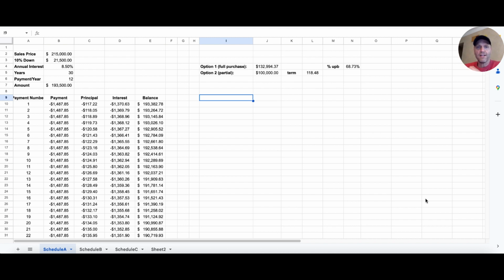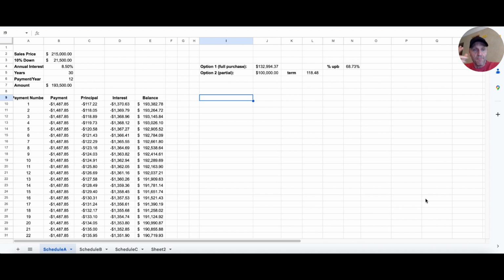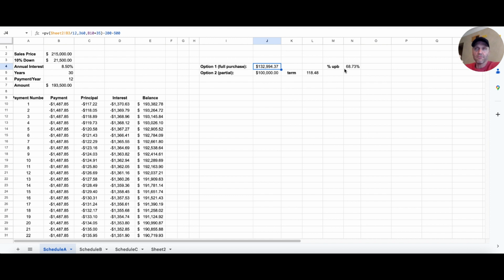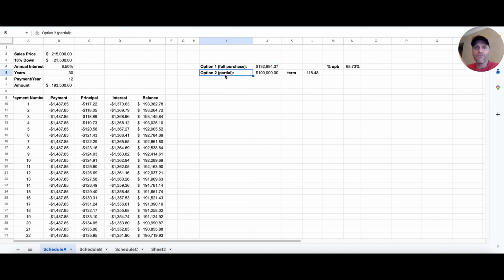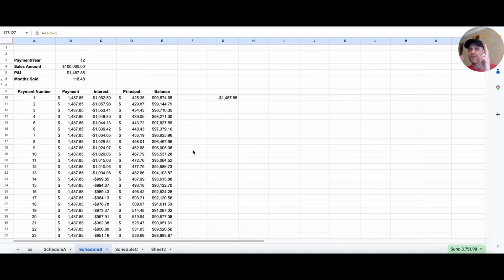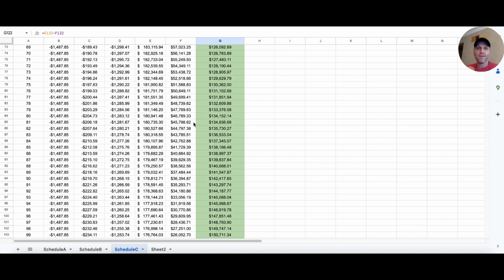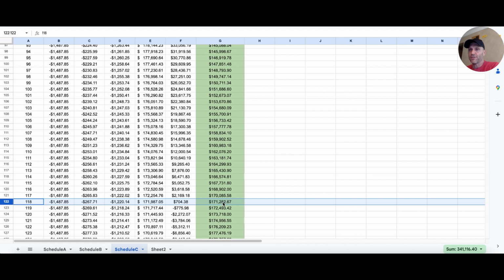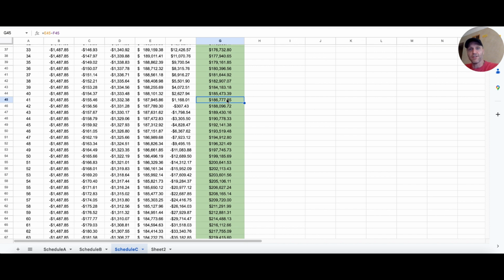Partial Note Investing: How to Split a Note for Profit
A friend wanted to sell his Florida condo for $215K with seller financing. I showed him how a partial could get him $100K now without taking a steep discount on the whole note.

This video covers:
- How a partial note works
- Buyer rules I use: an RMLO, 10% down, and a 650 credit score
- Buying 118 payments instead of the full note
- What the seller keeps after the partial ends

Chapters:
0:00 A friend wants to sell his note
0:30 The Florida condo deal
1:02 My buyer rules: RMLO, 10% down, 650 credit
2:01 Why note holders sell
2:32 How partials work
3:00 When payments flip to principal
4:00 What the seller keeps after 118 payments
5:30 Why partials beat a steep discount
6:31 Why sellers want cash now
7:01 Questions

This video also covers: partial notes, partial note investing, seller financing, selling a mortgage note, buying mortgage notes.

📞 Book a 30-min call: TalkWithLarryHoffman.com
🌐 LJHInvestments.com

⚠️ For education only. Not financial, legal, or tax advice. Notes carry risk. Do your own due diligence.